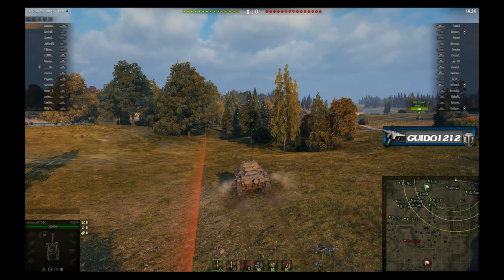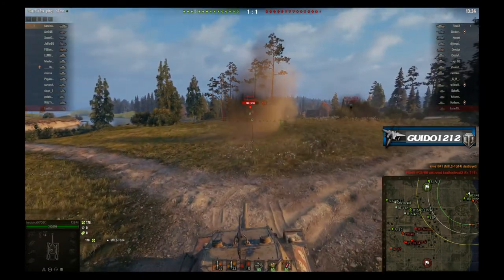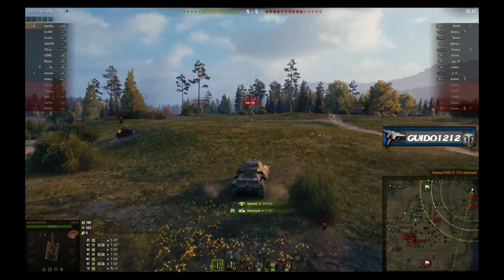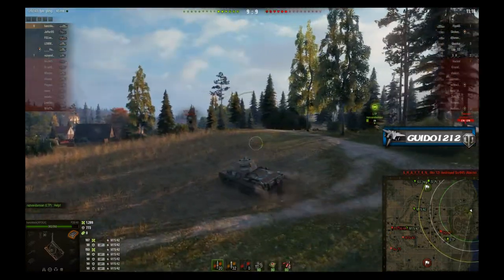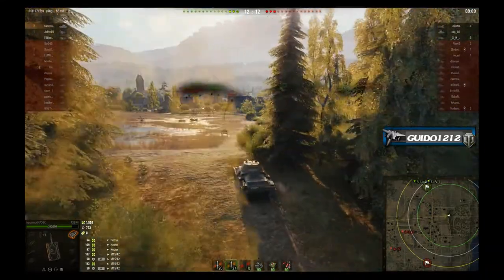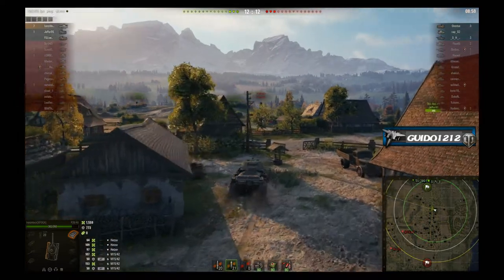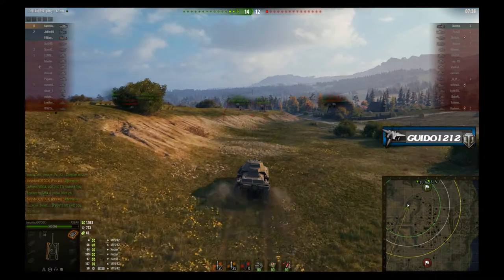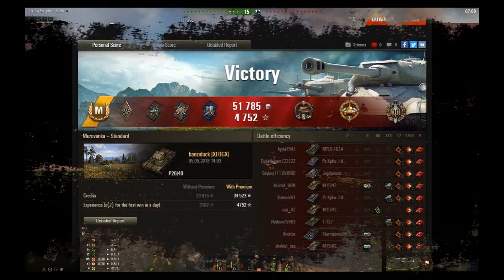Tactics Talk; Game of the Week (Banzi, Tier 4)